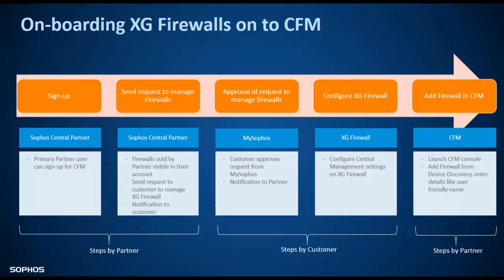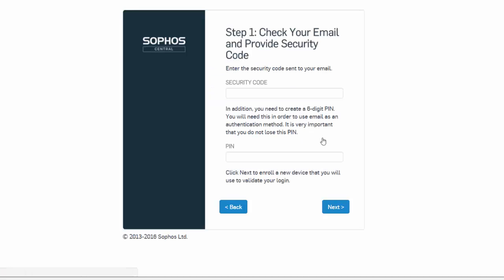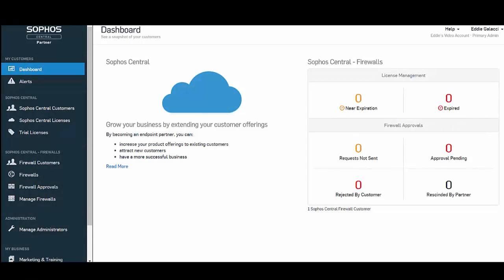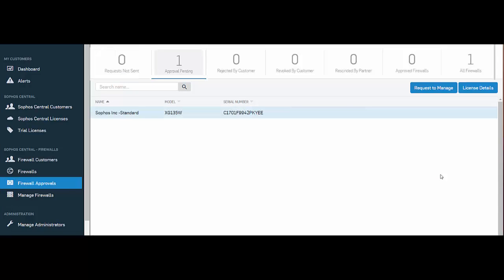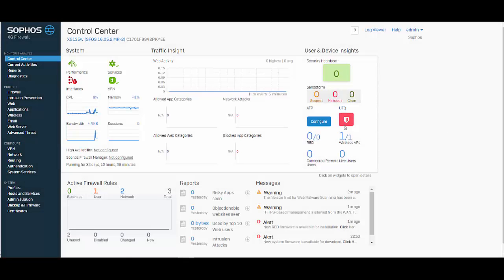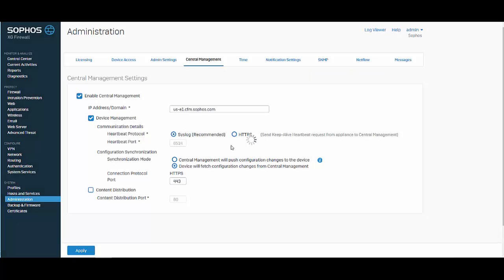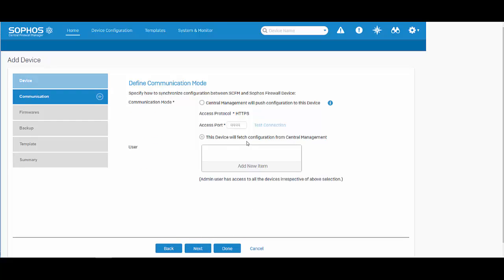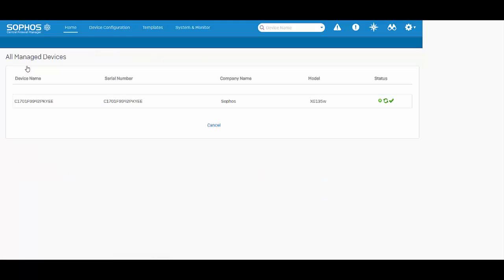Onboarding a Firewall to Sophos Central Firewall Manager CFM